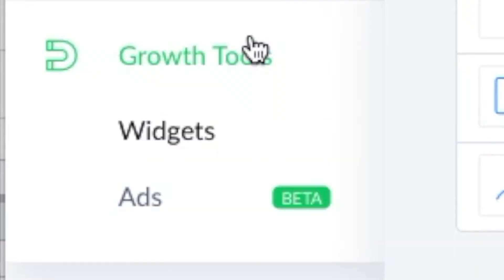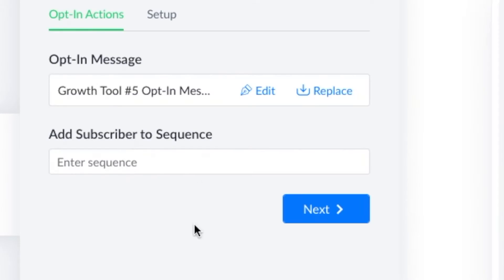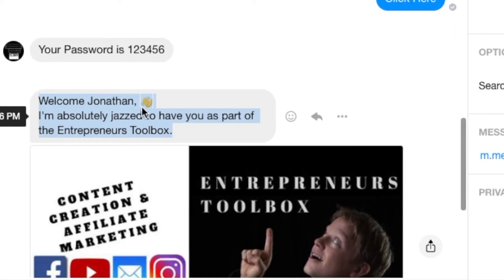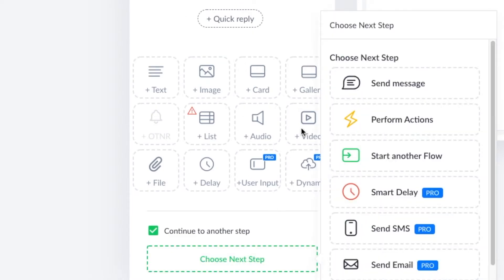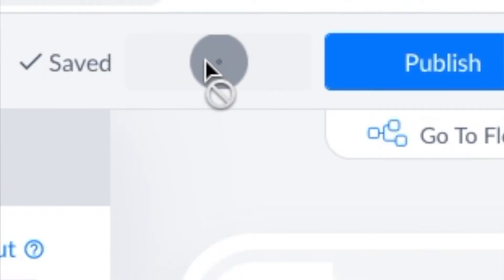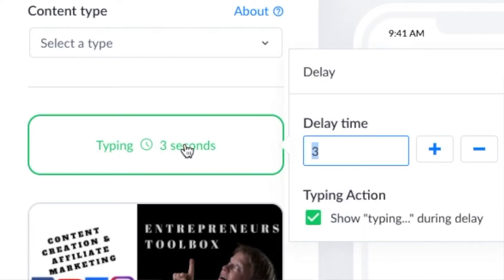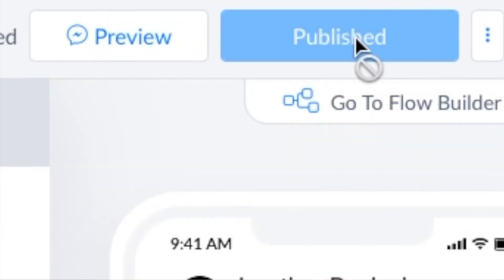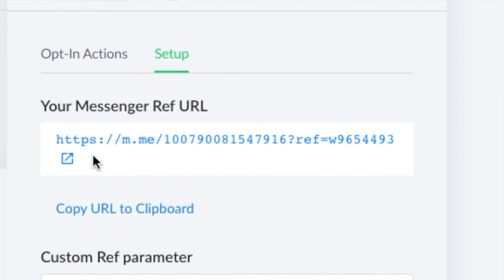How to Create A Facebook Messenger Bot With ManyChat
Have you ever messaged someone on Facebook and a Messenger Bot Replies? Today we're going to talk about how to create a messenger bot with ManyChat.

There are many uses for messenger bots but my favorite is using it with Facebook Groups.

You'd be surprised how easy it is to create a Facebook Messenger Bot with ManyChat and there is also a completely FREE version.